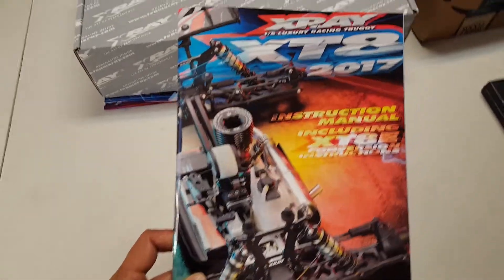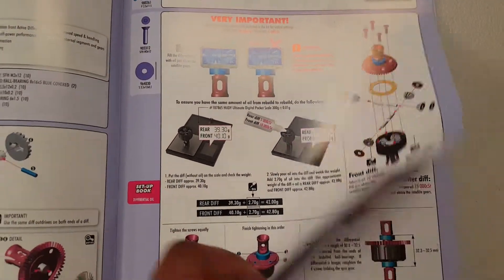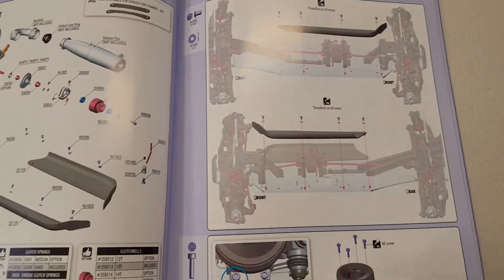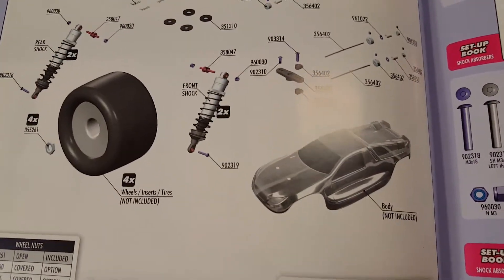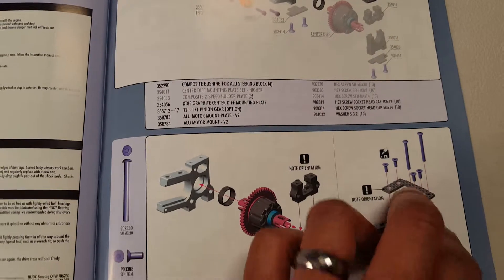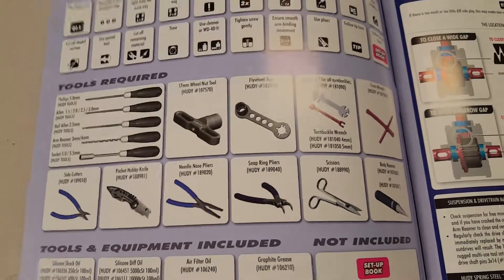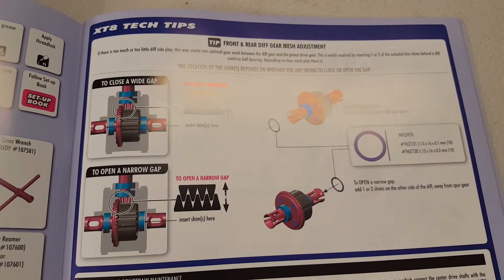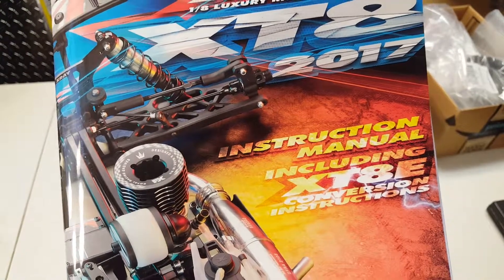Xray XT8 instruction manual